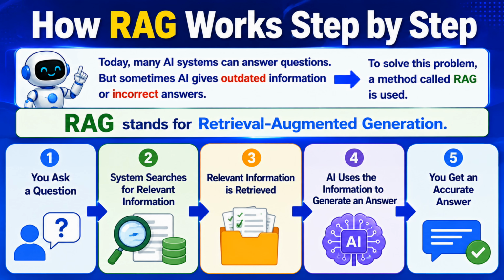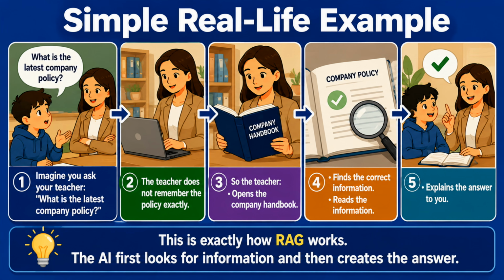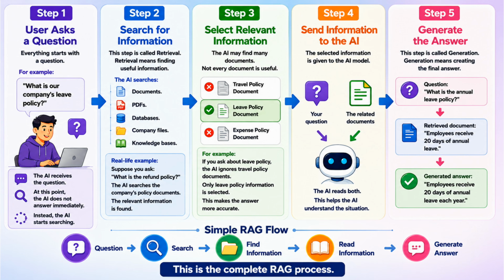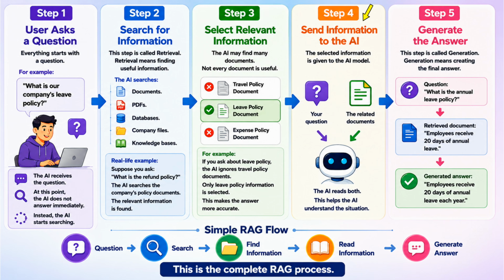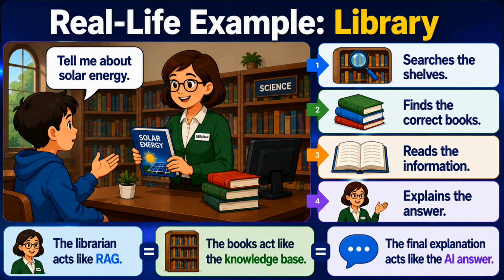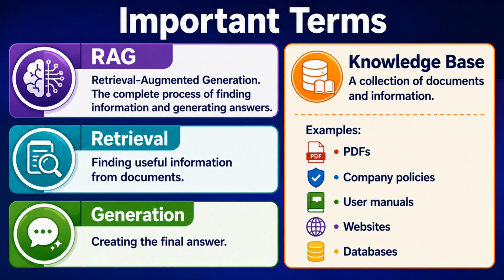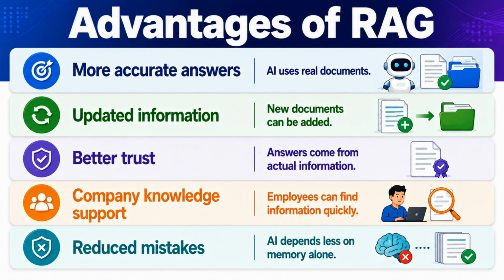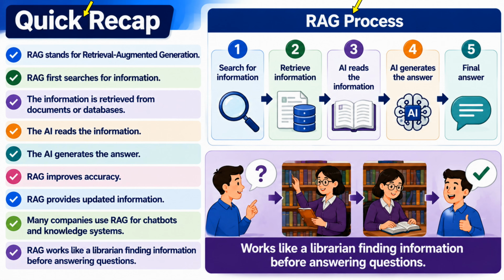How AI Uses RAG to Find the Right Information | RAG Explained Simply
🔍 How AI Uses RAG to Find the Right Information

Have you ever wondered how AI can answer questions using your own documents, company data, or private knowledge base? The answer is RAG — Retrieval-Augmented Generation. RAG allows an AI system to find relevant information from external data and provide that information to a Large Language Model (LLM) before generating an answer.

In this beginner-friendly video, we’ll understand how RAG works, how AI finds the right information, and how retrieved information helps the LLM generate a more relevant answer.

• Why traditional LLMs may not know your private or latest information
• How documents are prepared for a RAG system
• What is document chunking
• What are embeddings and why they are important
• How information is stored in a vector database
• How AI converts your question into a searchable representation
• How semantic search finds relevant information
• How RAG retrieves the most relevant document chunks
• How retrieved information is added to the AI prompt
• How the LLM generates the final answer
• How RAG can help reduce AI hallucinations
• Real-world RAG use cases in business and enterprise AI
• The complete RAG pipeline explained in simple language

Think of RAG like giving an AI assistant access to a company library.

First, your documents are collected and divided into smaller sections called chunks.

Next, those chunks are converted into embeddings, which represent the meaning of the information in a form that computers can compare.

The information can then be stored in a vector database.

When you ask a question, the RAG system searches for the most relevant information.

The retrieved information is then provided to the LLM as context.

Finally, the LLM uses that context to generate the answer.

🎯 Perfect For

• Students learning RAG architecture
• Developers starting with AI application development
• Anyone learning Large Language Models
• Professionals exploring Enterprise AI
• Developers interested in Vector Databases and semantic search
• Anyone who wants to understand how AI uses external data

RAG is especially useful when an AI application needs access to private, domain-specific, or frequently changing information that may not be available in the model's original training data. RAG has therefore become an important approach for building practical AI applications and enterprise knowledge systems.

Watch the complete video to understand how AI finds the right information using RAG — Retrieval-Augmented Generation.